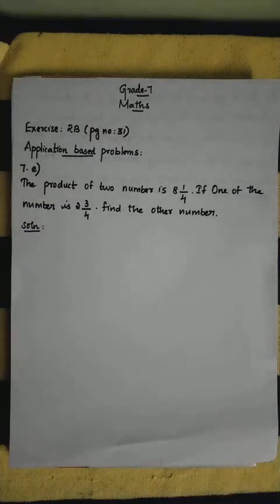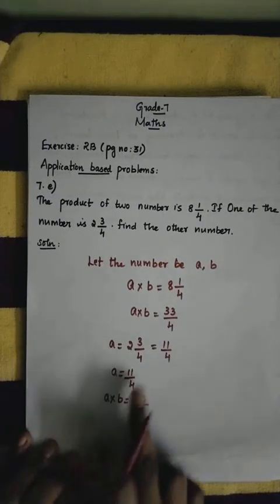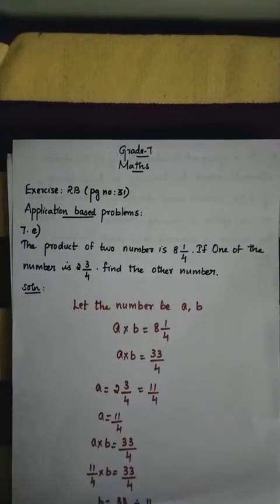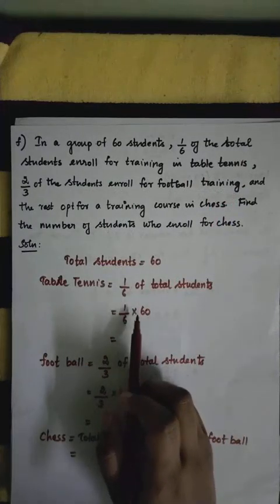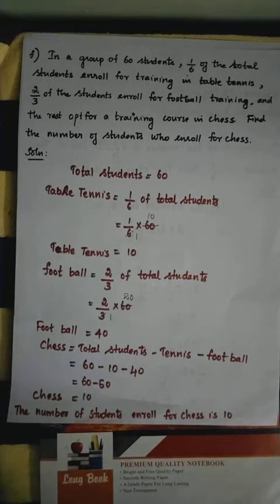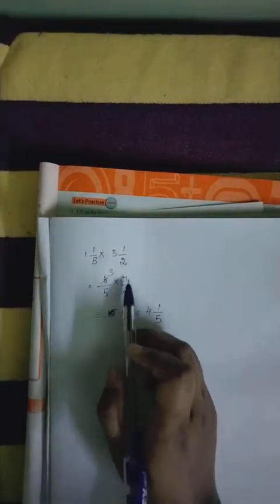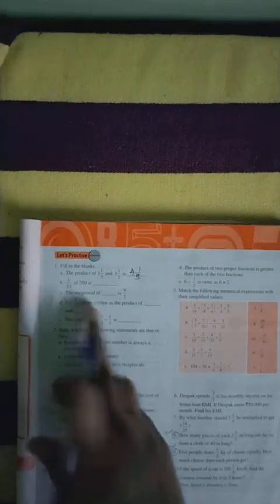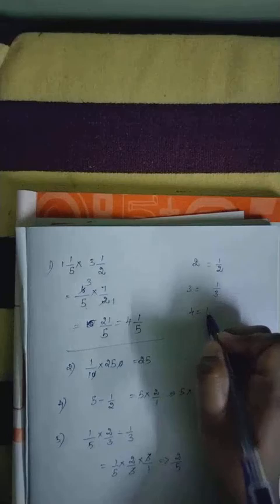GRADE 7 | MATHS | APPLICATION BASED PROBLEMS | 05.10.2021 | 1 PM